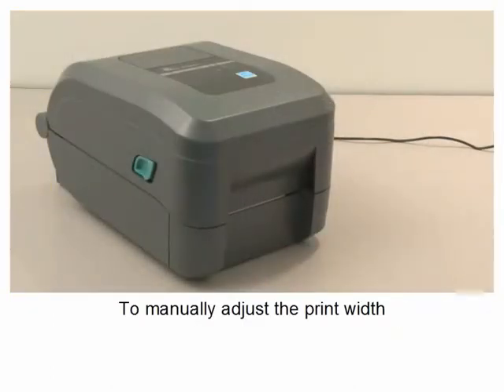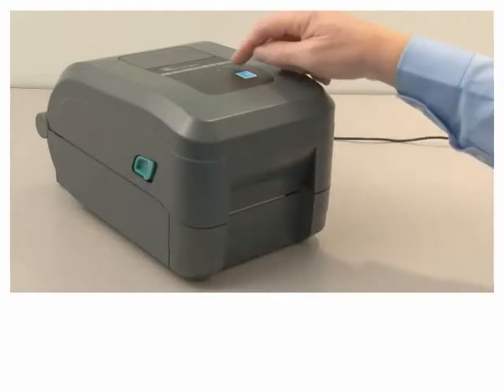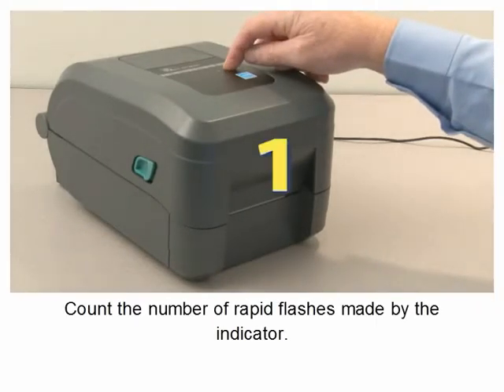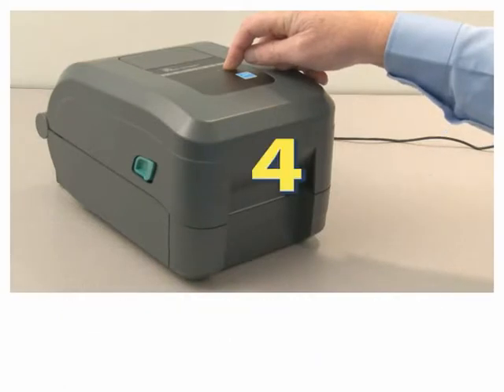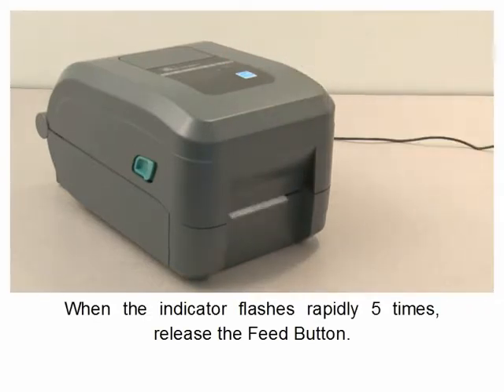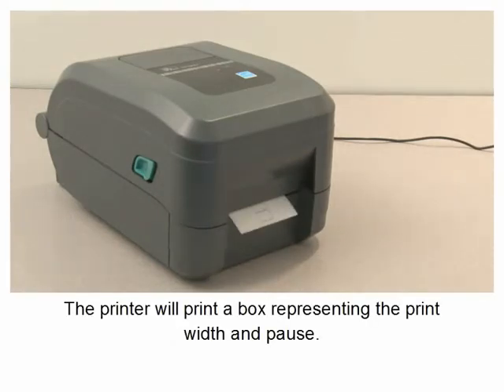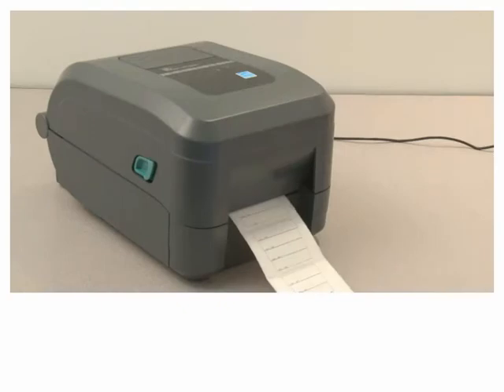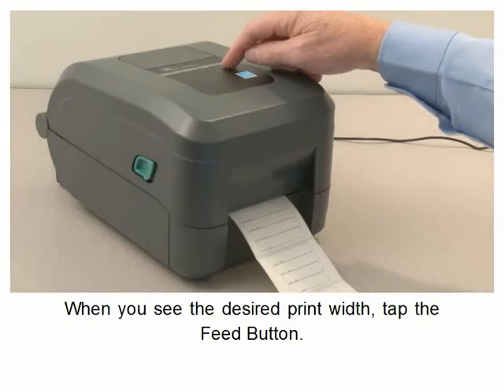GT800 Desktop Printer Support & Downloads Zebra 5